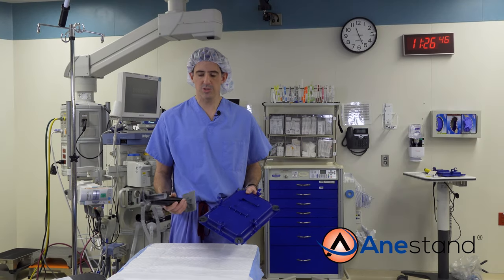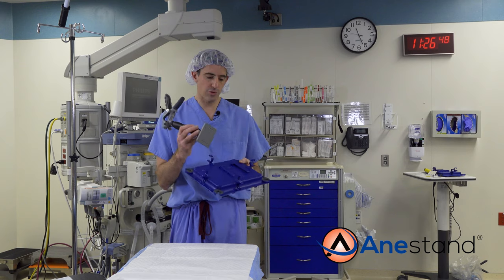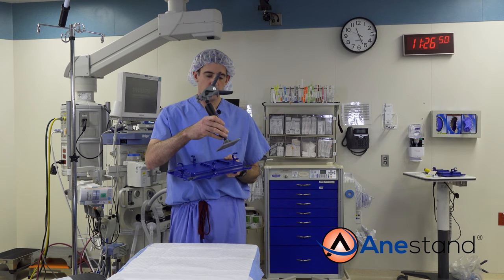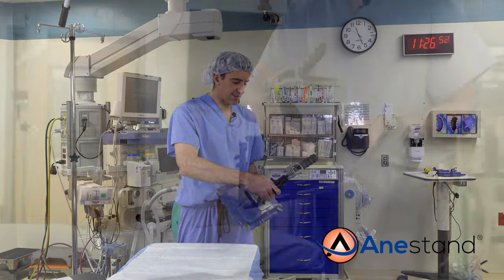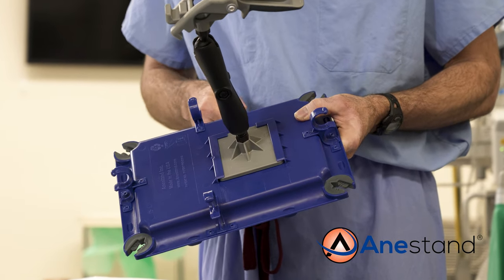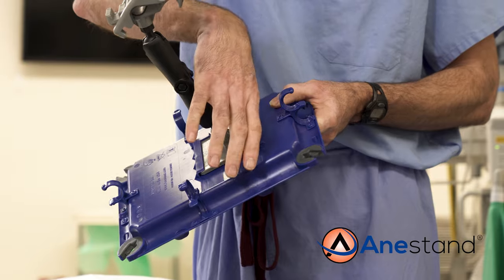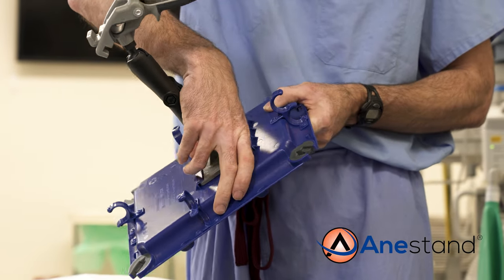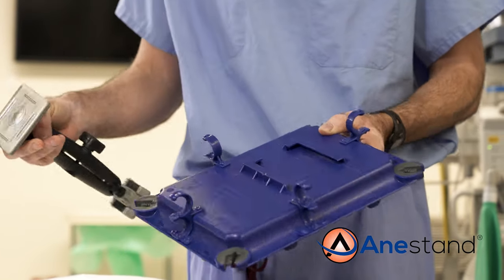Tray Assembly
This short video shows how attach your tray and clamp stand.